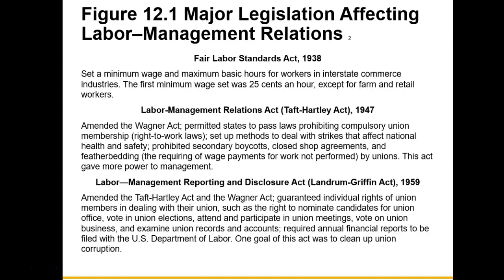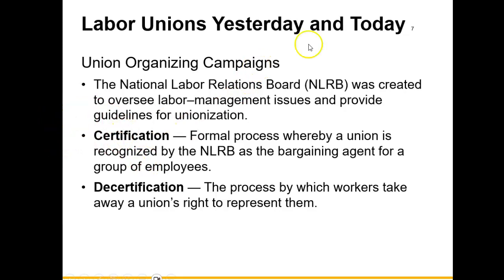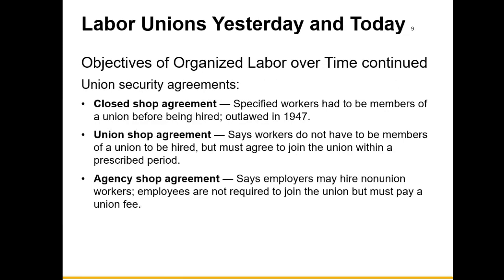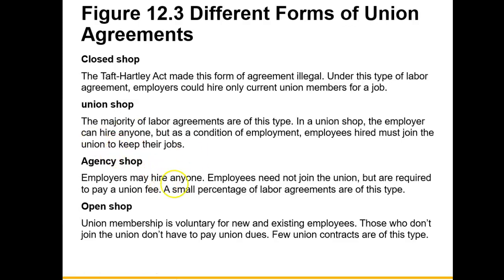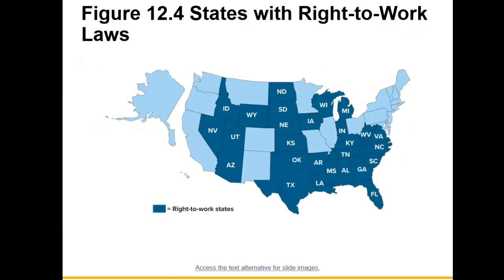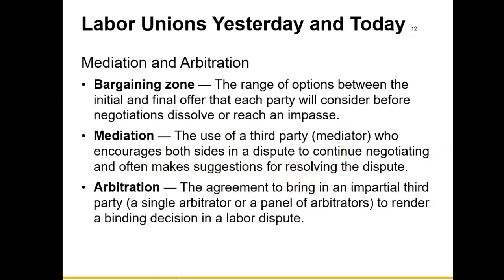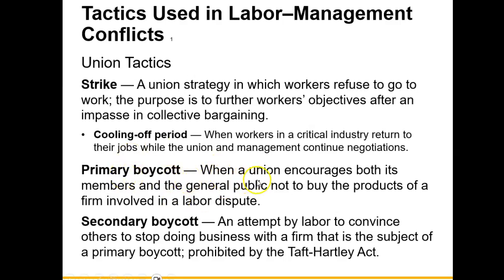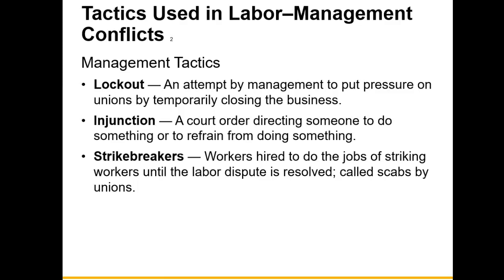Chapter 12 Intro to Bus - Part 2